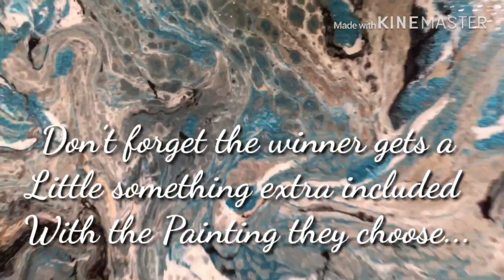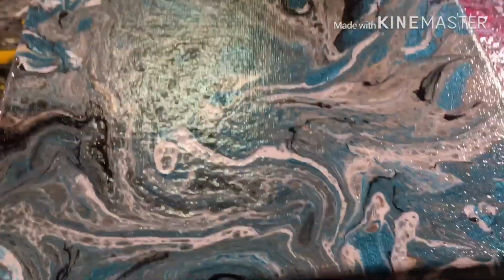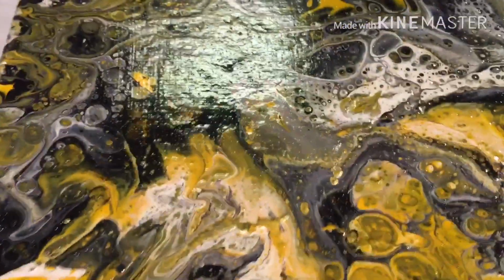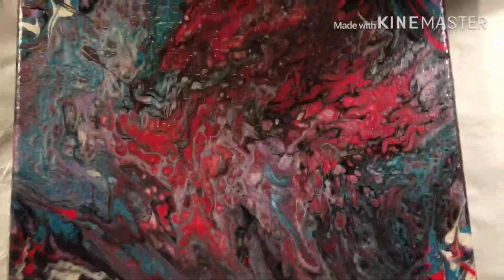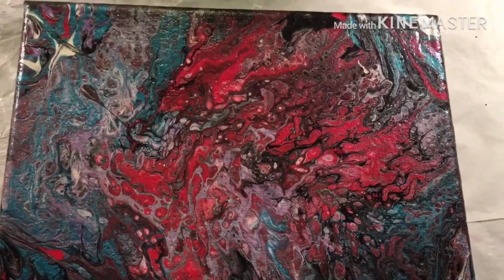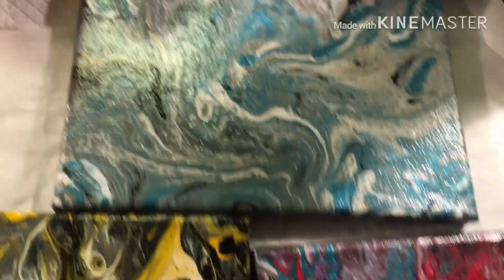250 Milestone Giveaway!(52) Thank You 🙏 So Much! Acrylic Pouring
Thank You so much for helping me reach my 2nd Milestone!
I Hope everyone enjoys the video!  Please Like, (Smash the Thumbs UP) And Subscribe if you enjoyed watching the Video and tap on the little Bell if you would like to receive notifications of additional video's I post. God Bless, Be Safe, & Be Happy!
​​***See More Info Below: Like My New Paint Recipe and about Cells & Silicone & Dimethicone.
​​***Or if you would like to purchase a piece of my art that you have seen here on My You Tube Channel or you just have a question you may contact me at:
​​ New Paint Recipe:
​​Acrylic Pours, With Flood Brand Floetrol & Elmer's Glue All & GAC 800. *(I mix my Paint with:  Floetrol 40%, Elmer's Glue All 40%, GAC 800 10%) After I add my paint I adjust the other 10% with Distilled Water or Floetrol or Glue All depending on thickness of the paint which varies. If I want better cells I add 1 to 2 drops of either Dimethicone, or Silicone to every ounce of pre mixed Paint I made or 1 drop of each for each ounce of Pre mixed Paint I have Made. The Products I use are Blaster Silicone,  OGX Coconut Milk/Oil (Dimethicone), 3 & One Silicone,  Spot On Treadmill Belt Lube (100%) Silicone. I use Sometimes 1 or even up to 3 of these products depending on the outcome I am looking for. I usually always Spray my Pour Cup with the Blaster Silicone Prior to adding the Paint Mixture into it because it helps to release the paint once it is flipped. I am Still experimenting and will keep everyone posted with any new techniques I learn or try. I am also looking for some recommendations and/or suggestions from anyone that would like to share.
​​***If you would like to purchase my art please visit my Etsy Store at:
I am having a Sale right Now and I will be adding new items soon!